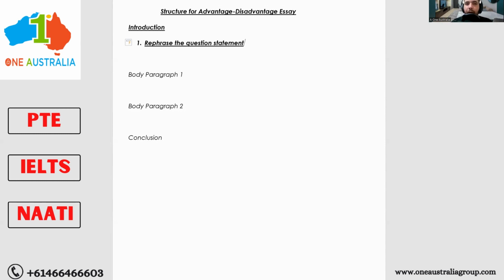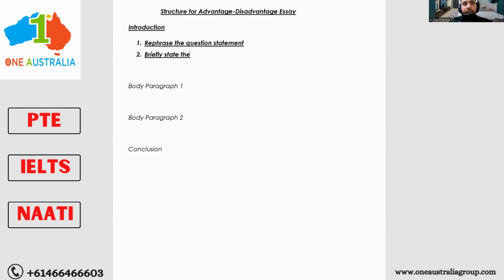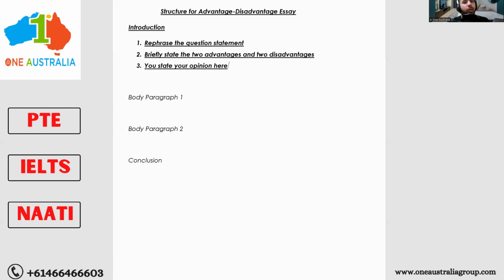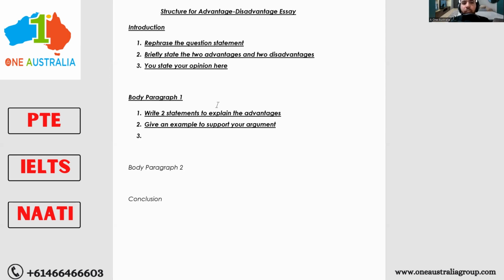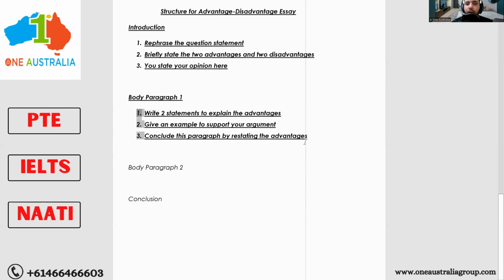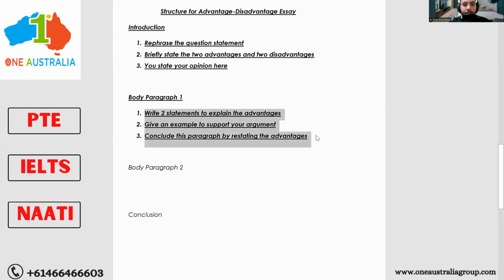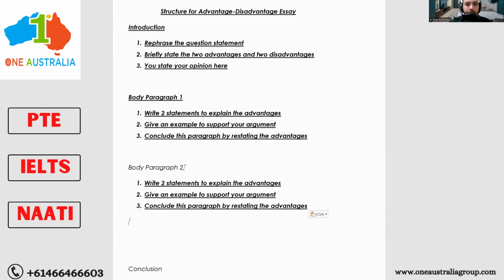IELTS Writing Task 2 Academic | IELTS Writing Task 2 Sample | Score 8+ | Advantages/Disadvantages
You want to achieve your desired score in IELTS Writing? Let us help you with this short video that would allow you to improve your score.
The tips, tricks and techniques provided by our expert tutor, Mr. Varinder will make sure that you get a better understanding of this task.

Mr. Varinder has trained 3000+ students online successfully, and has a personal overall score of Band 8.5 (9/9/8/8 - individual scores).

00:00 Introduction
01:00 How scoring works
01:55 Structure of the Essay
02:43 Rephrase the question statement
03:10 State the two advantages and disadvantages
03:45 State your opinion
04:23 Body Paragraph 1
07:00 Body Paragraph 2
07:31 Conclusion

IELTS Writing Task 2 Sample